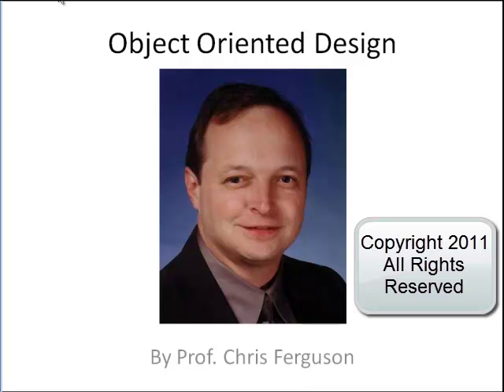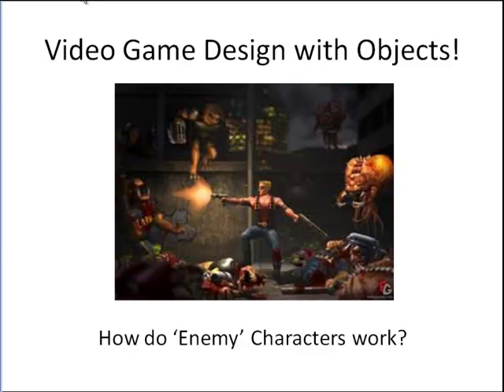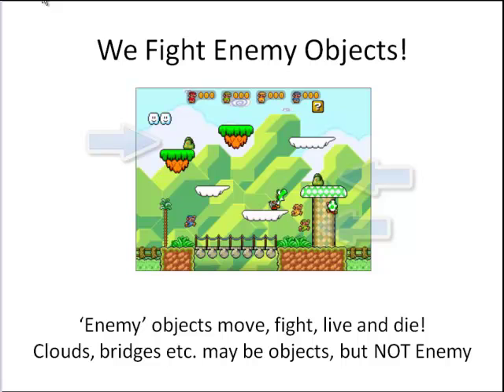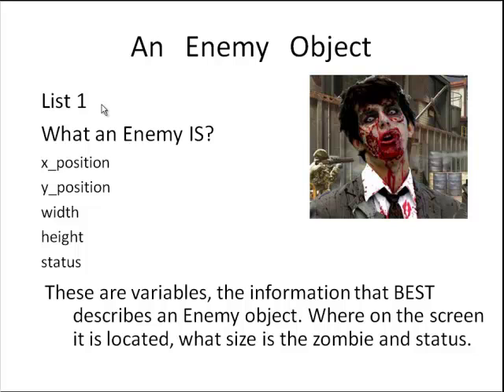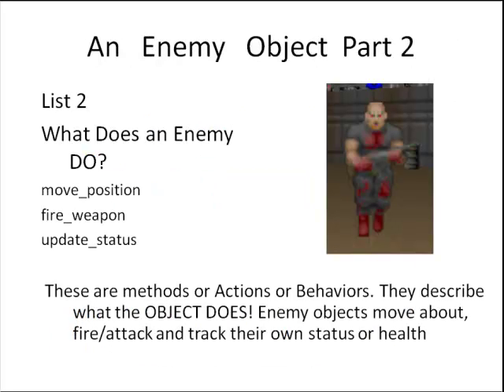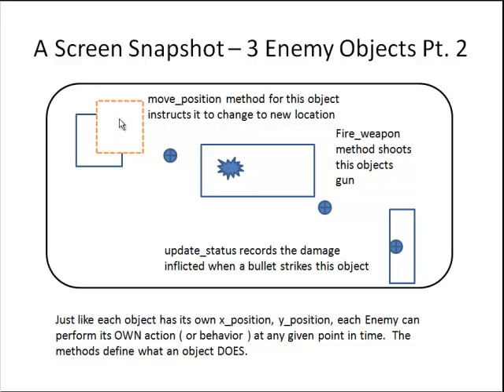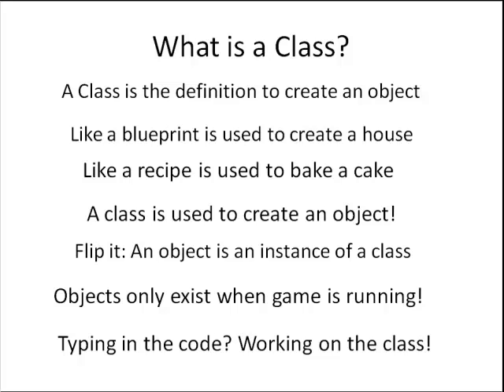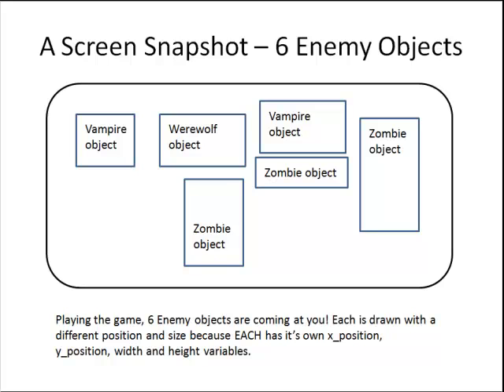Object Oriented Video Game Design Part 1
4 Part Video Series on how to design an object oriented video game. Some programming experience halpful. Part 1 of 4